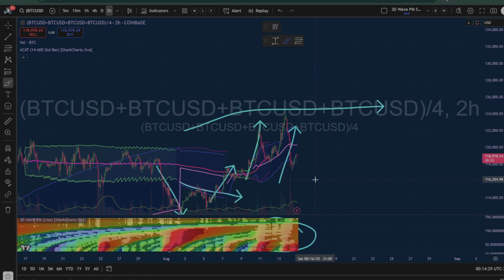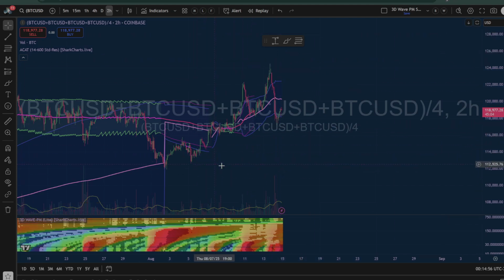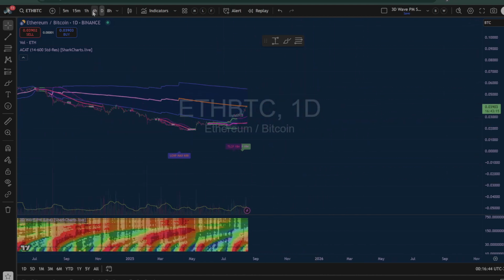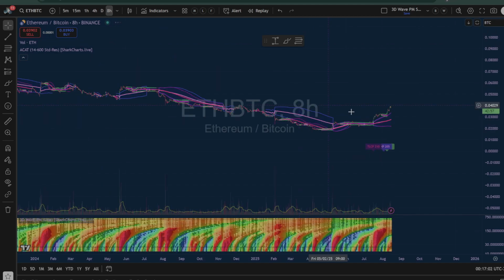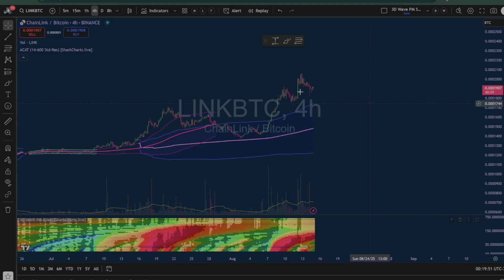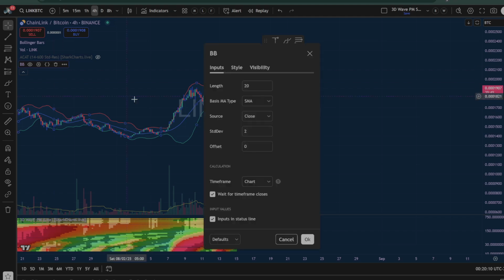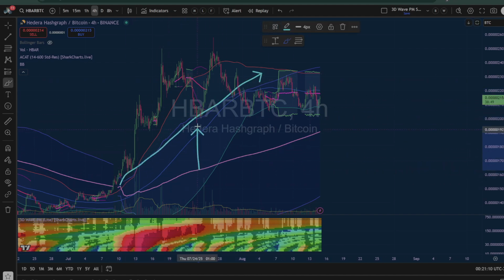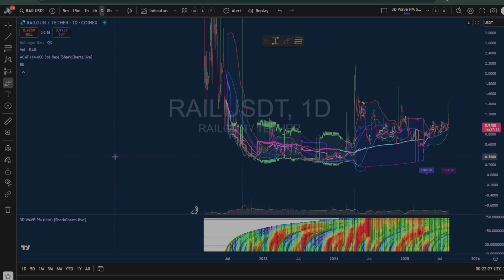Hope you all had a nice ATH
hey! Where we talk about the cool things we do.